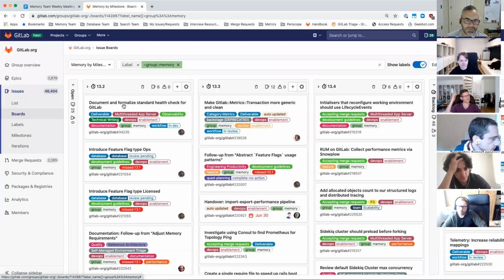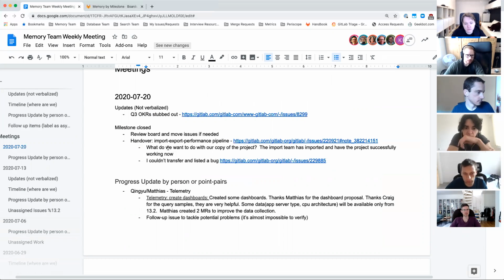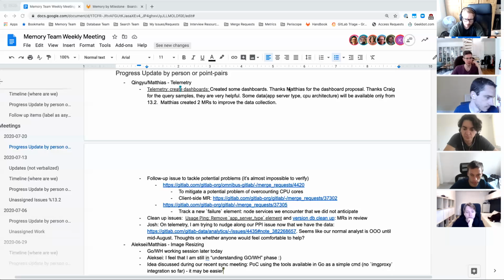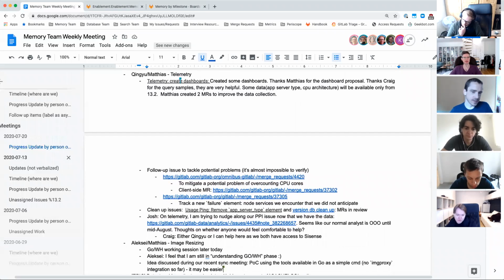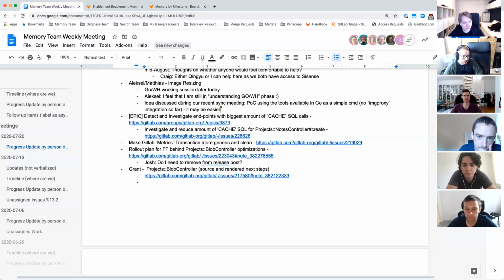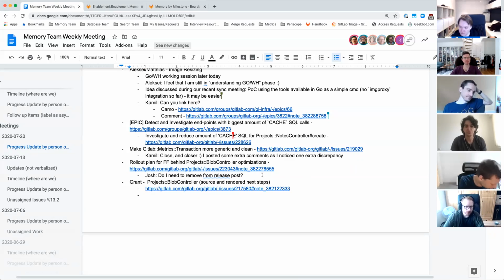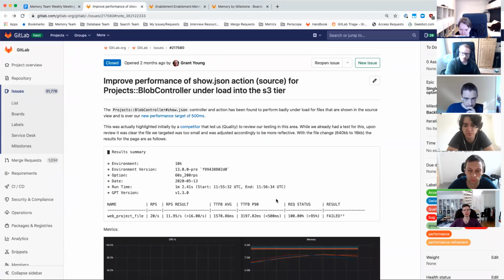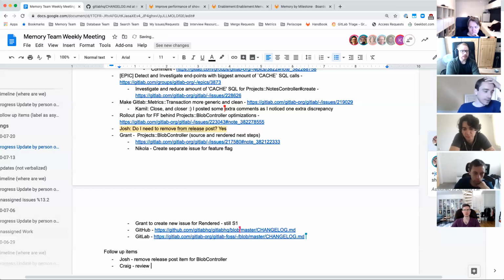2020 07 20 Memory Team Weekly